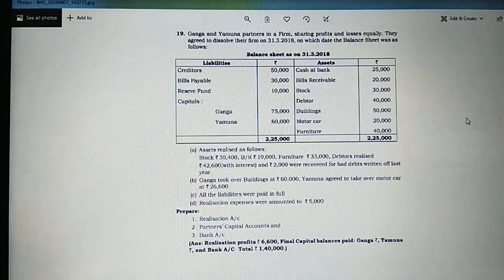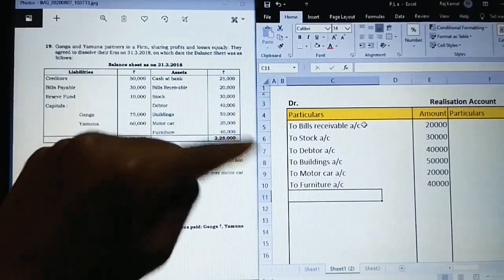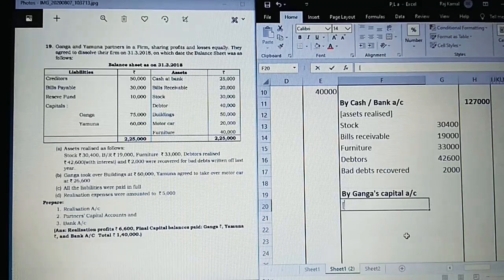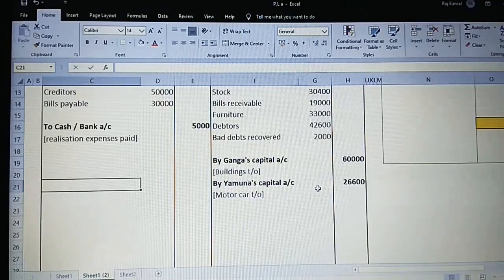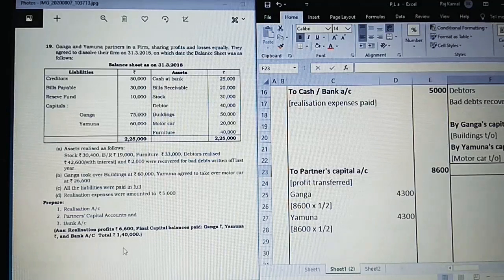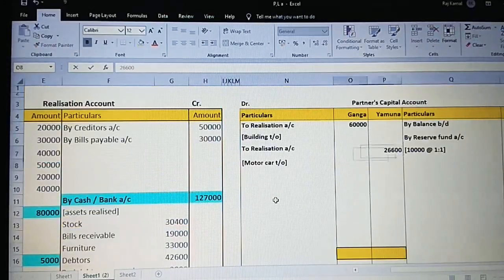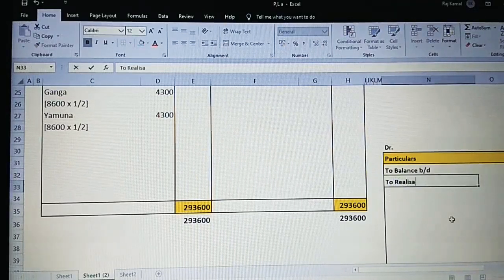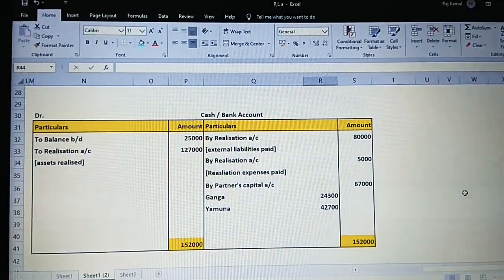Dissolution of Partnership firm solvation 6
Preparation of Accounts with simple variated  adjustments